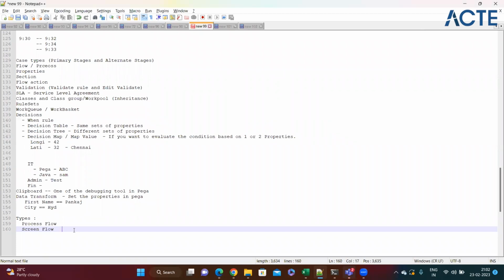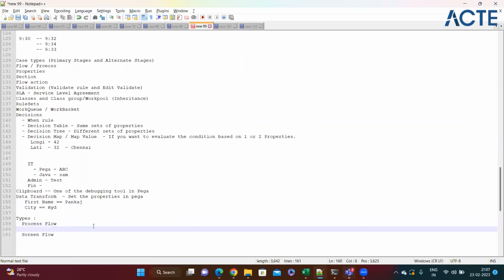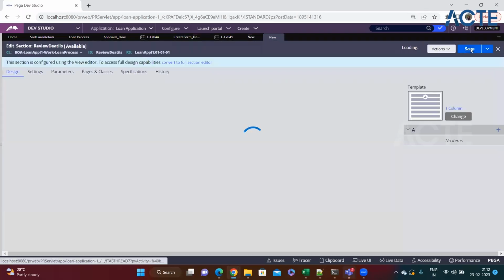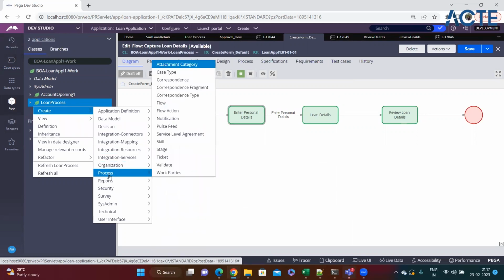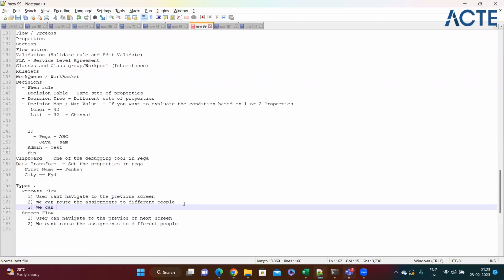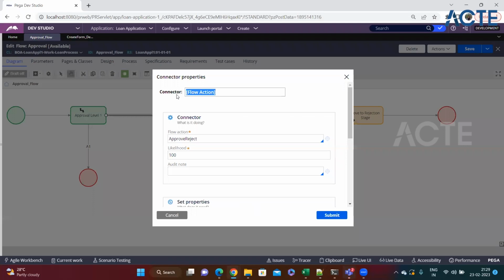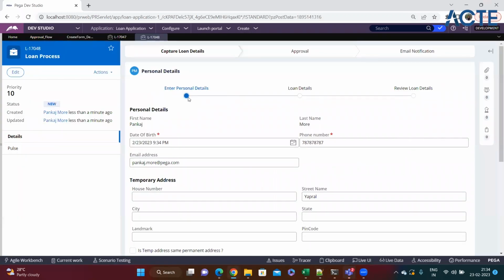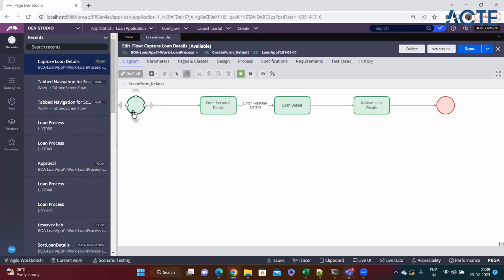PEGA DEVELOPER | Understanding Screen Flow vs Process Flow | Part - 12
This course provides an in-depth overview of the differences between Pega developer part 12 screen flow and process flow. It covers how to create and modify screen flows, how to use the process flow editor to create and modify process flow diagrams, and how to troubleshoot process flow issues. The course also explores best practices for designing effective screen and process flows. Finally, the course covers how to integrate screen and process flows into Pega applications.